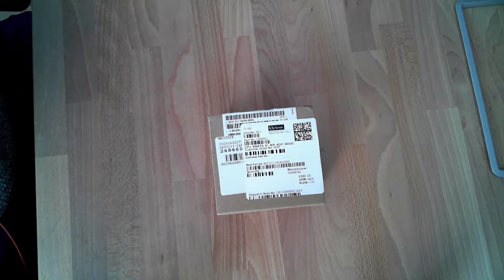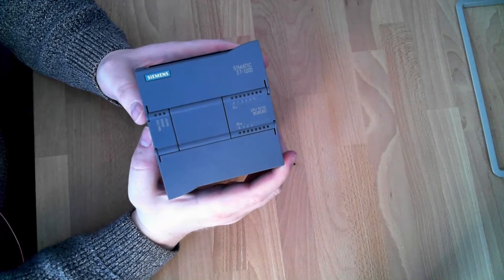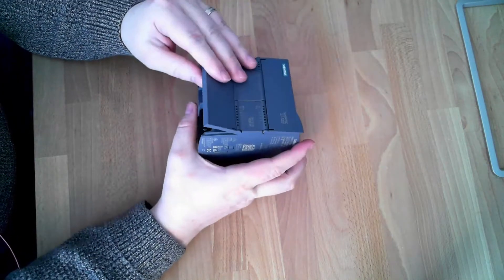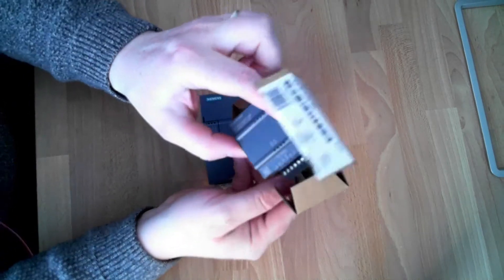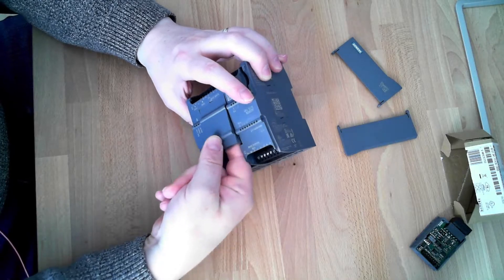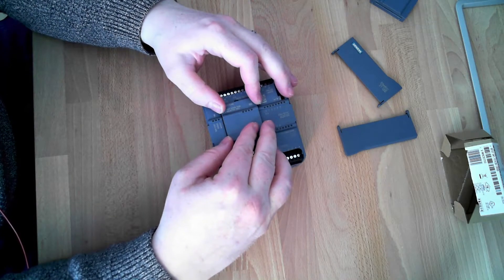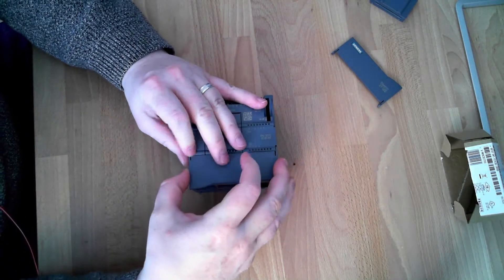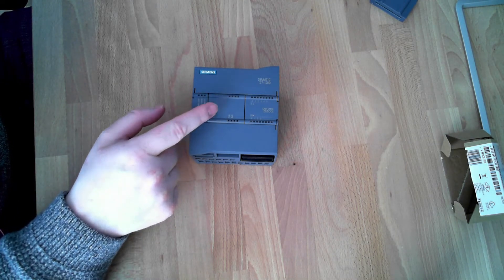S7 1200 to RS485 Communications Module Hardware Setup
This video covers the use of an S7 1200 to RS485 Communications Module Hardware Setup for using with a Modbus device. The S7 1211C is used as an example here.

Module used: 6ES7 241-1CH30-1XB0